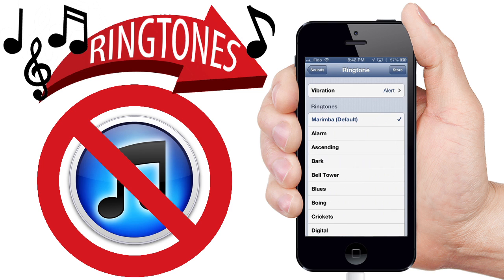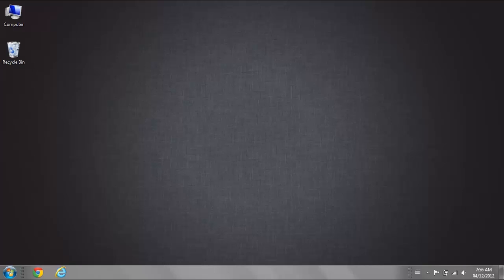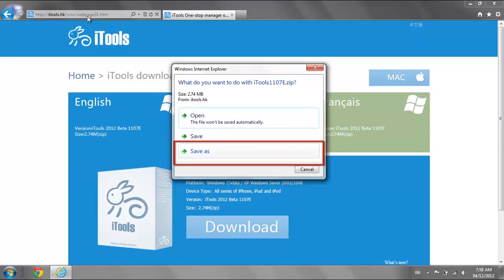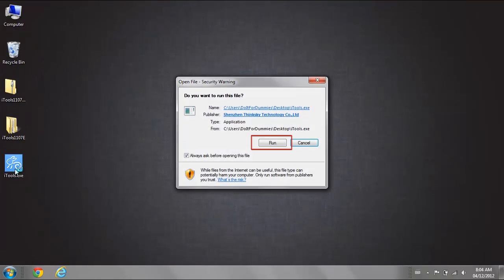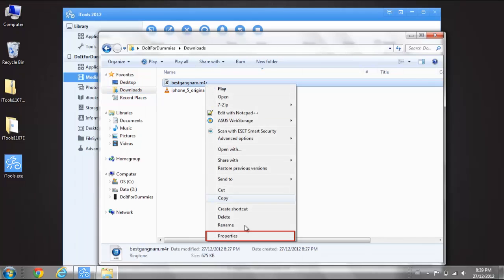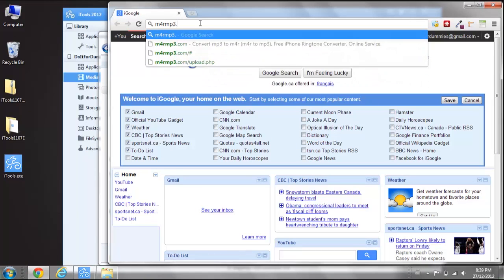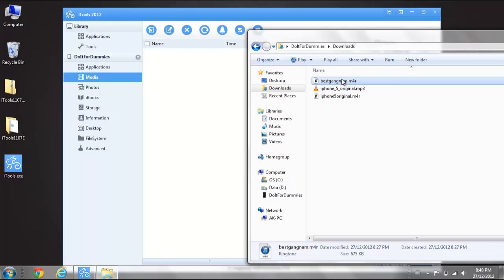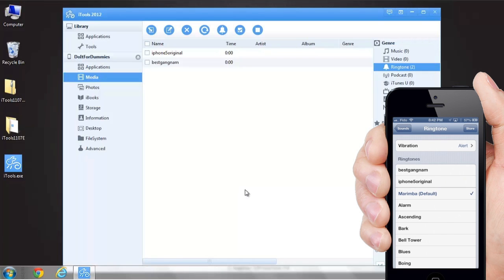How to Transfer RINGTONES from Computer to iPhone WITHOUT iTunes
This tutorial teaches you how to transfer or load ringtones from your PC or MAC to iPhone without iTunes.  No more iTunes library, syncing and all that complex stuff.  Simply drag and drop ringtones into your iPhone.